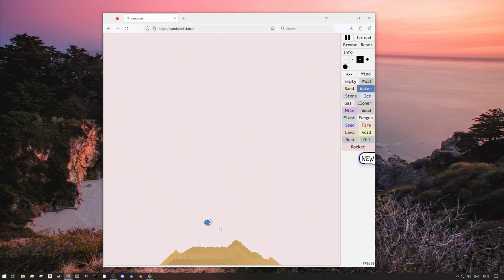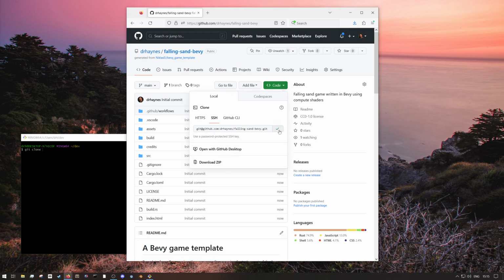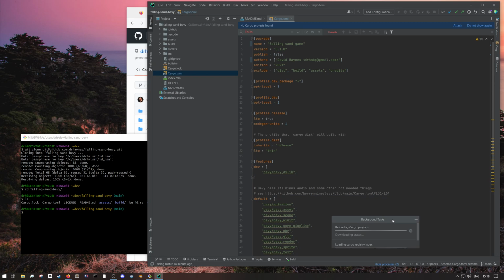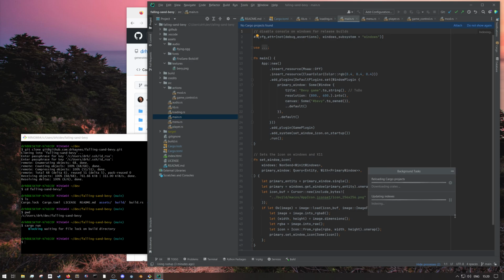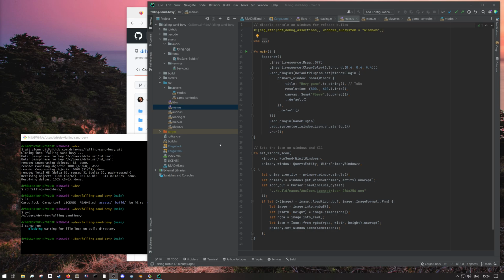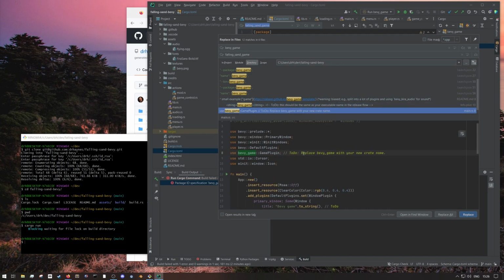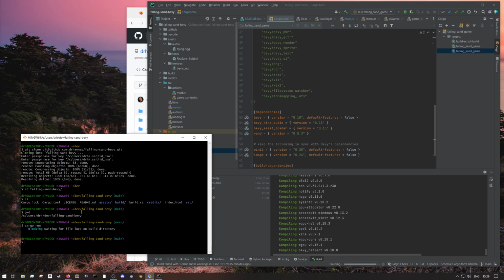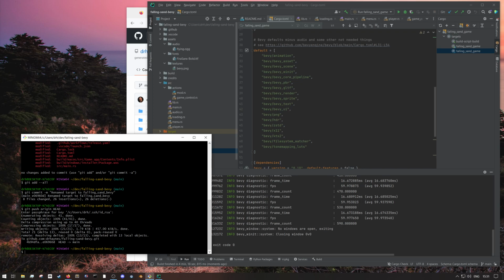Building a Falling Sand game in Bevy using Rust part 1: Project Setup (livestream)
We create the project using the Bevy game template found

Then we add an FPS counter to the game window's title.

Next time we will start to create the custom render pipeline and the compute shaders for the game itself.